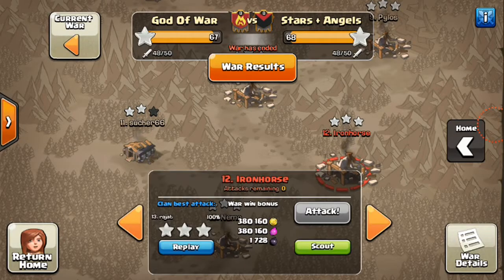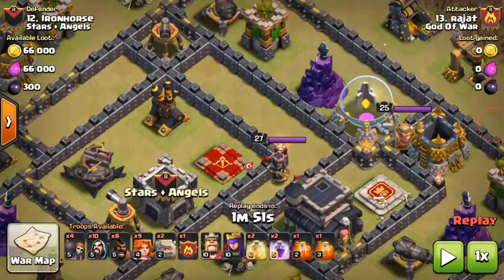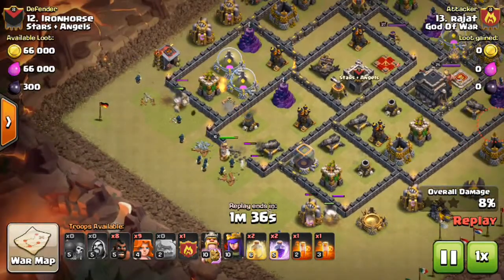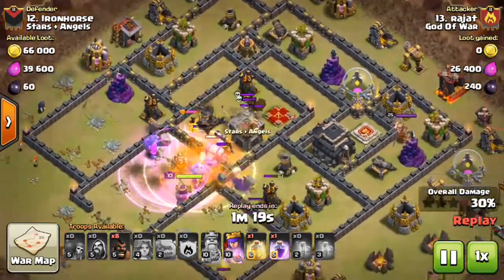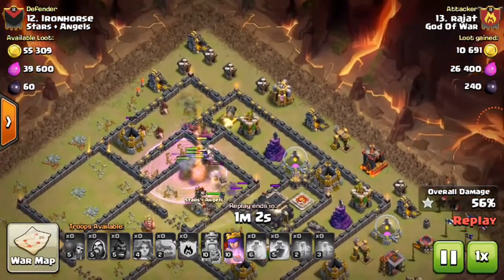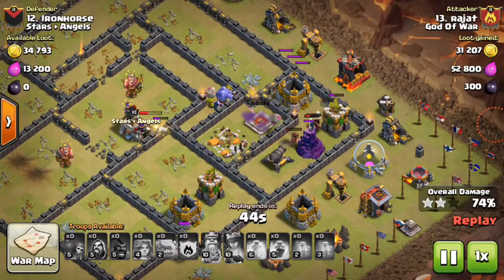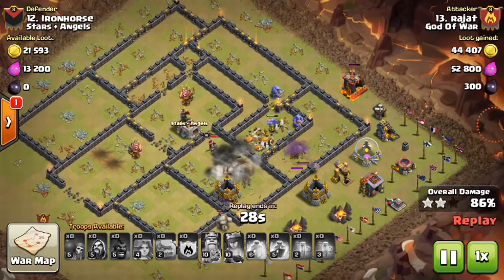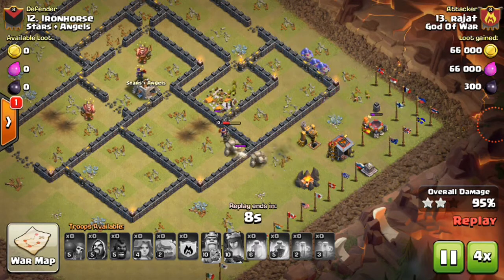Beginner TH9 VS Maxed TH9 | 3 star strategy (GoVaHoBO) | clash of clans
Welcome to gaming channel and gaming videos of clash of clans .This is a strategy guide on how to get 3 stars on a maxed Town hall 9 (TH9) in clan war in clash of clans . This is a town hall strategy attacking strategy in which a lower th9 or a beginner th9  with low level heroes is defeating a maxed th9 with GOVAHOBO attack golem valkyrie hogs and bowlers .This this the latest Town hall 9 attacking strategy 2016 and the best th9 attack in coc .Tjis th9 strategy destroy max th9 base layouts! In this step by step tutorial I explain the govahobo attack and why it is so powerful at TH9 even with low level heroes..Please watch the video and let me know with you comment !!

This channel is all about gaming videos of clash of clans attacking strategies ,strategy guide for town hall 8(th8),town hall 9(th9)and town hall 10 and clan war strategies.In this channel we show the latest updates of clash of clans ,war replays ,strategy guide,3 stars attacks and tutorial to 3 stars town hall 10,town hall 9 and town hall 8

Clash of Clans mobile game and game for smartphone and is an addictive mixture of strategic planning and competitive fast-paced combats. Raise an army of Barbarians, War Wizards, Dragons,PEKKA ,Witches and other mighty fighters. Join a clan of players and rise through the ranks, or create your own .Clash with other clans participate in clan war,team work and best strategies will take the crown Clan to contest ownership of the Realm. Driving back the goblins is just the first step - your quest isn't over until your clan reigns supreme over all others!

Developer: Supercell
Category: Games
Updated: Oct 22, 2014
Version: 6.322
Size: 52.9 MB